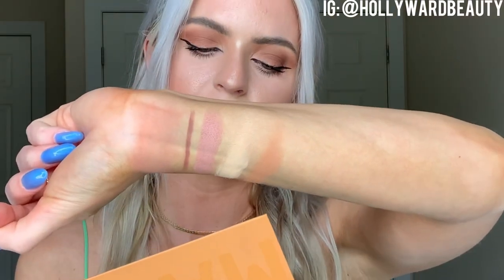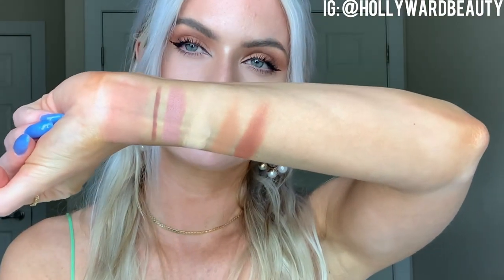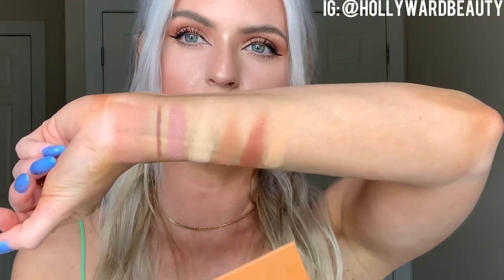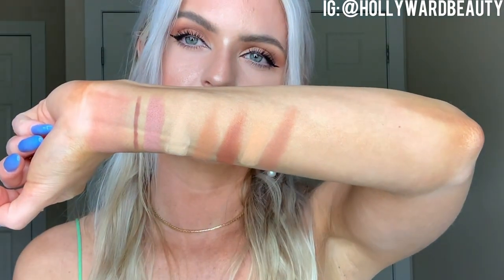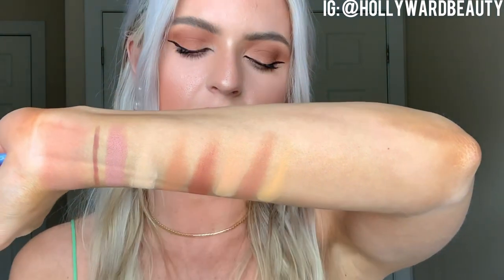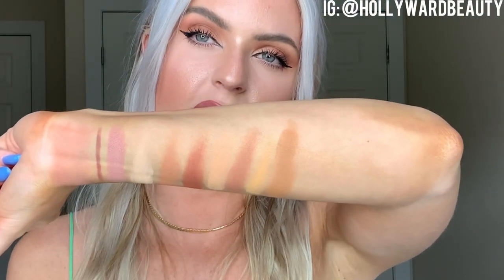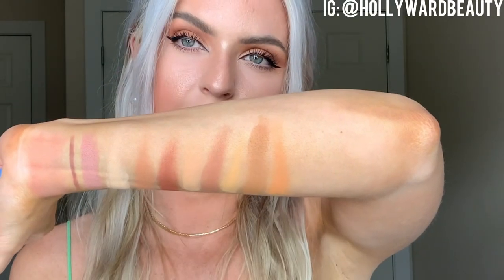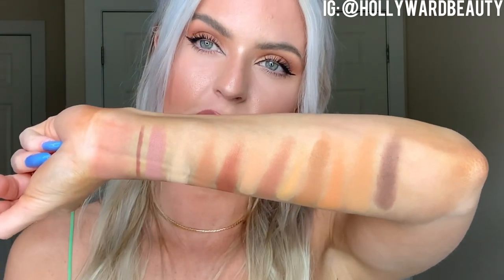NEW! KKW BEAUTY MATTE HONEY & MAUVE REVIEW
KKW BEAUTY matte honey & mauve review 🤍

SHOP MY: 〰️ 〰️ 〰️ 〰️ 〰️ 〰️

INSTAGRAM & YOUTUBE VIDEOS -

POSHMARK CLOSET -

DISCOUNTS: 〰️ 〰️ 〰️ 〰️ 〰️ 〰️